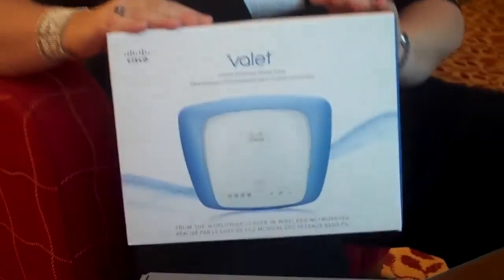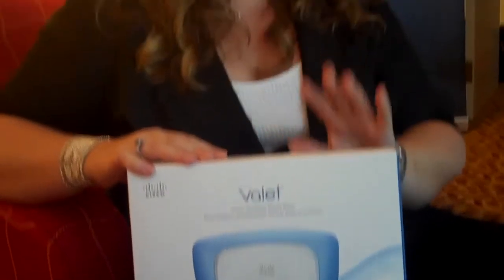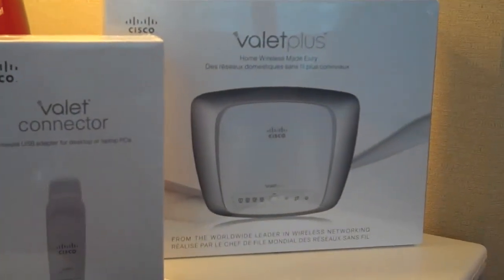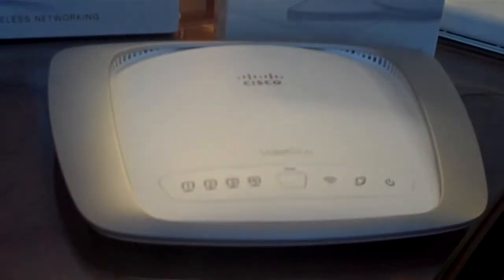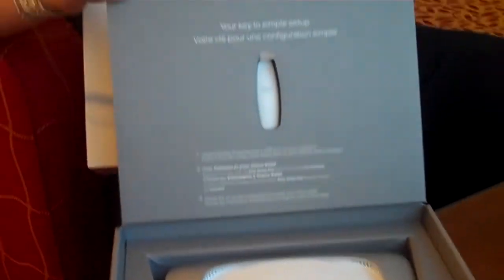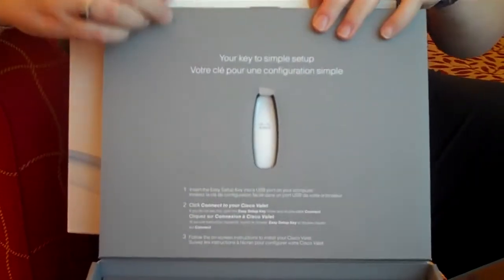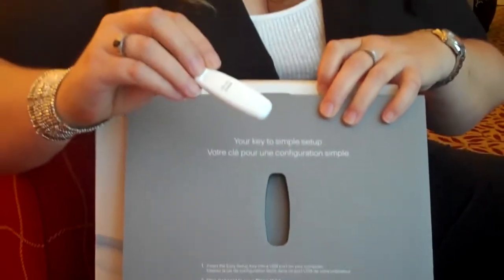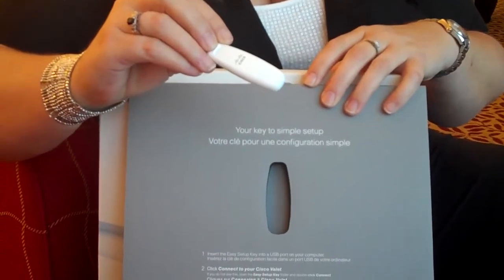Linksys introduces Valet line of home networking - Connected Life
Karen Sohl from Cisco Consumer Products introduces the new Linksys "Valet" line of home networking.